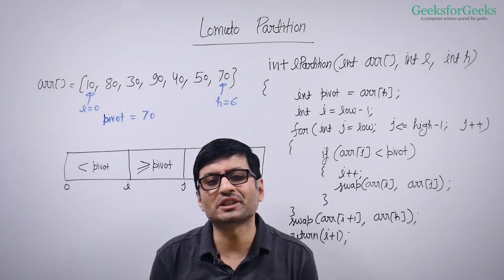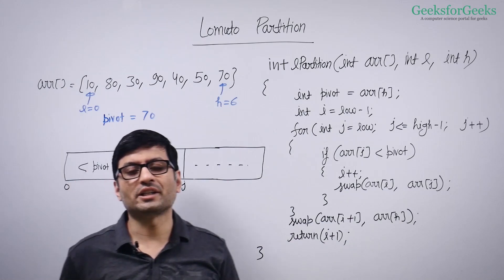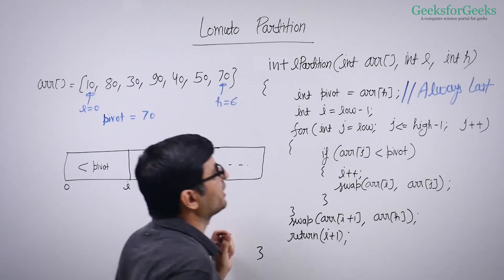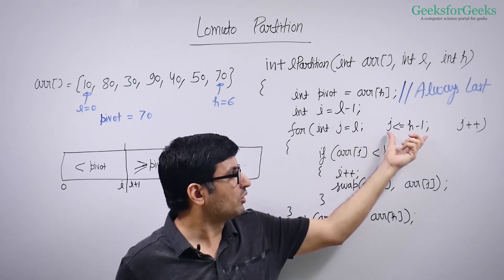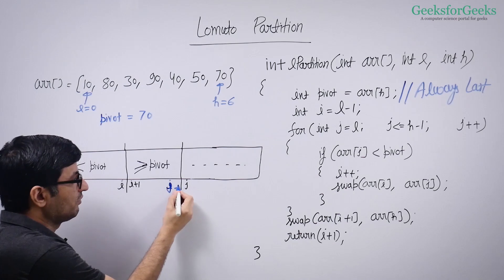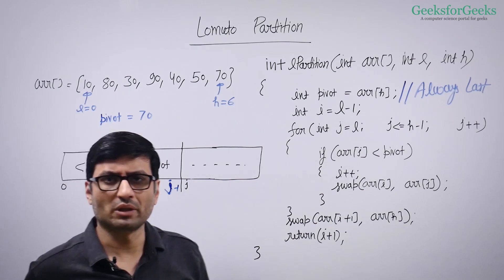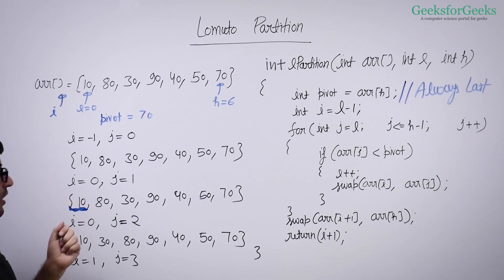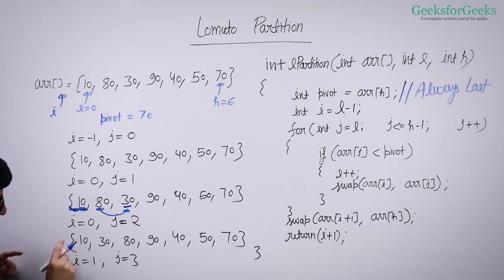Learn Lomuto Partition | Lecture - 19 | GeeksforGeeks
Lets Start with Lomuto Partition on Sorting.